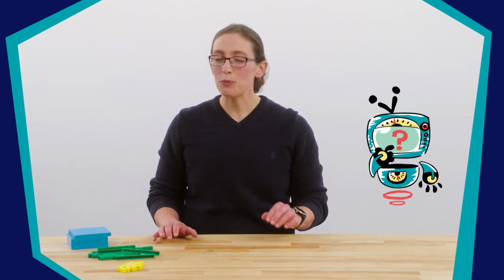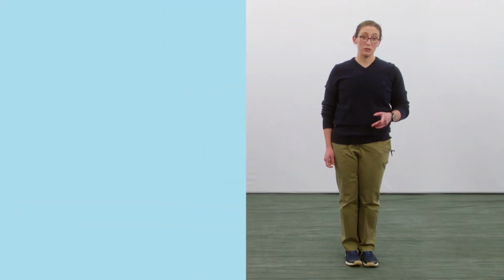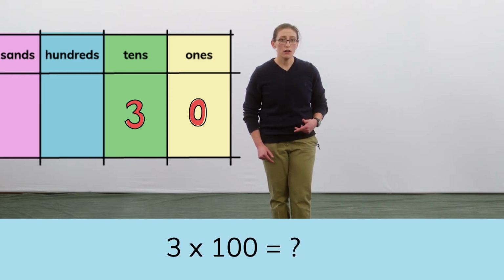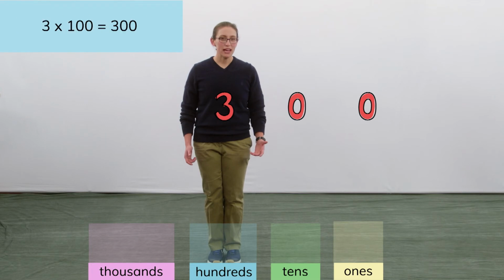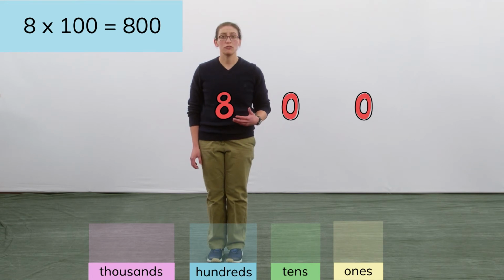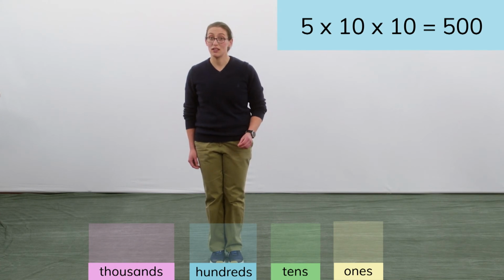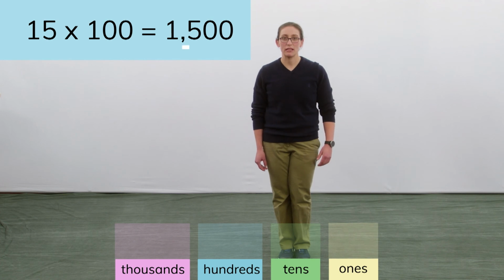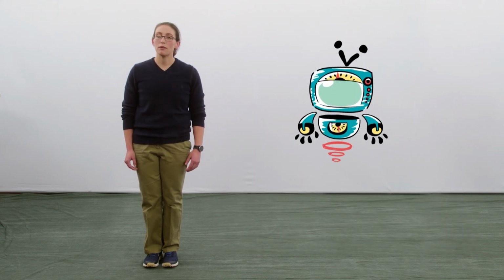At Home Learning - The Power of Tens Math Grades 4 - 5